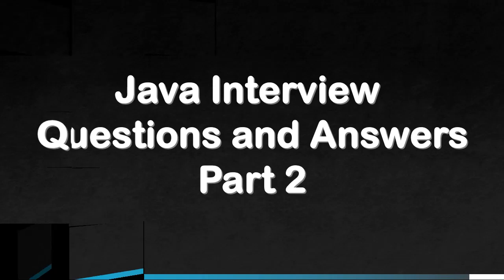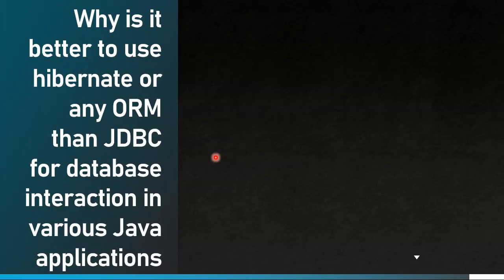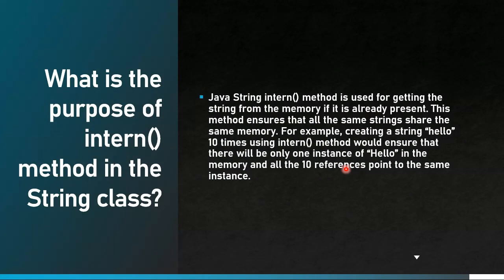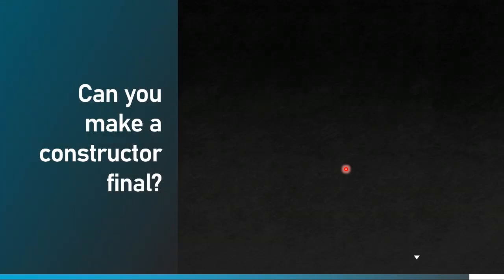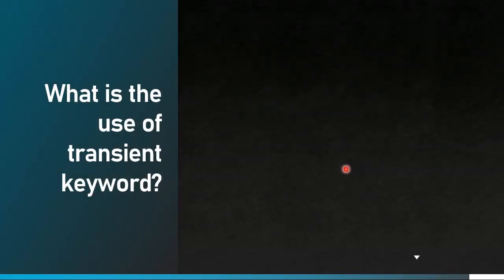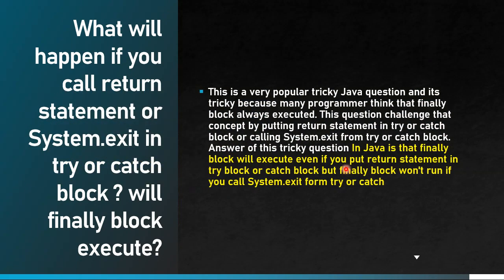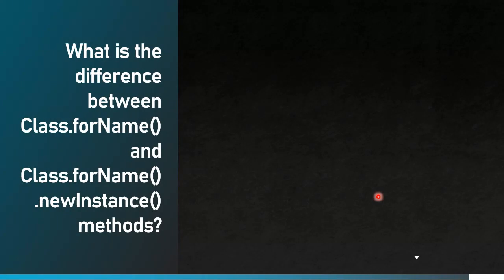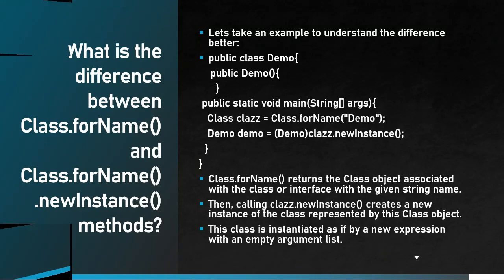Java Interview questions and answers | Part 2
This video contains all the important java interview questions and answers.

Q. What will happen if an exception is thrown from the finally block?
Q. Why is it better to use hibernate or any ORM than JDBC for database interaction in various Java applications
Q. What is the purpose of intern() method in the String class?
Q. Can we declare constructor as private ? if yes where you used it in your project ?
Q. Can you make a constructor final?
Q. What is the use of transient keyword?
Q. What will happen if you call return statement or System.exit() in try or catch block ? will finally block execute?
Q. Why is Thread.stop() deprecated?
Q. What is the difference between Class.forName() and Class.forName().newInstance() methods?
Q. What are the differences between Heap and Stack?